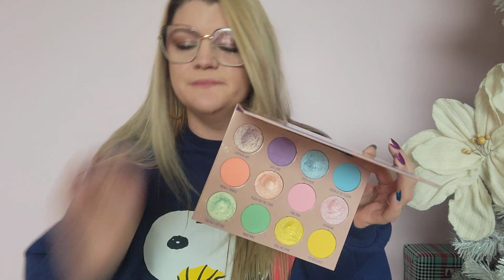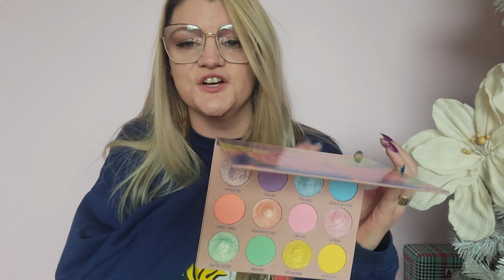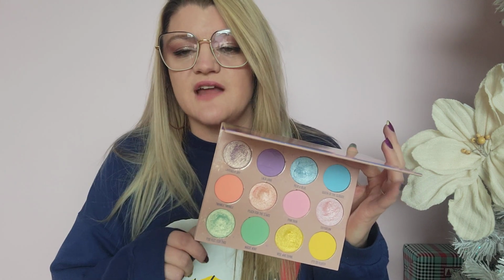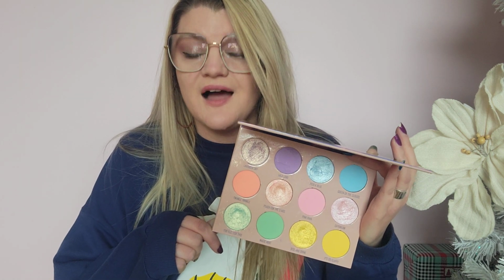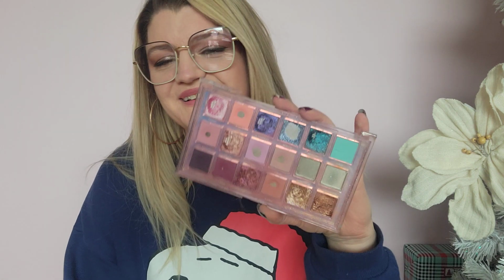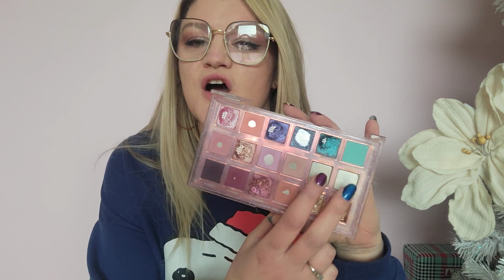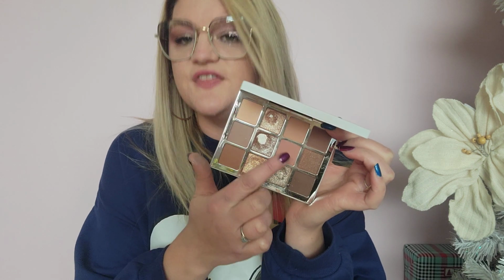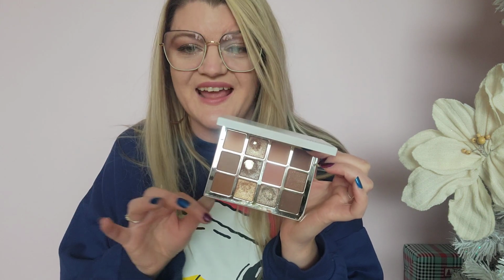a very merry jessmas | my top 3 eyeshadow palettes | december 12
hello lovelies, and welcome to Jessmas ❤️

day one - intro to jessmas
day two - advent calendar project pan
day three - the colourful makeup tag  @dubsbeautydiary
day four - a mini black friday haul
day five - holo taco black friday haul
day six - would you rather tag  @KellyGooch    @dubsbeautydiary
day seven - help me pick my holoday mani, christmas edition
day eight - the beauty and the chopping block
day nine - the things i never bought
day ten - $1000 sephora fantasy basket  @emilynoel83
day eleven - what im wearing, plus a couple faves
day twelve - top 3 eyeshadow palettes